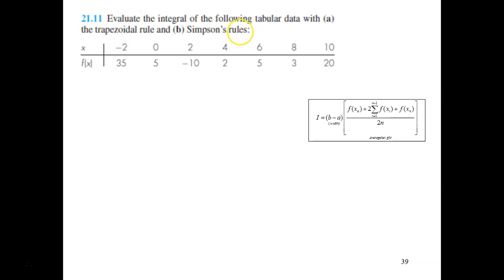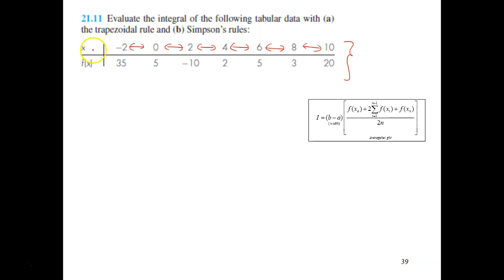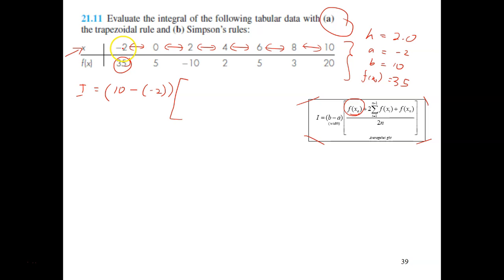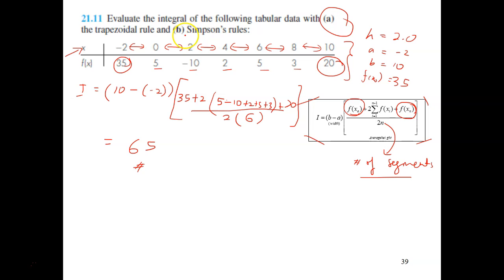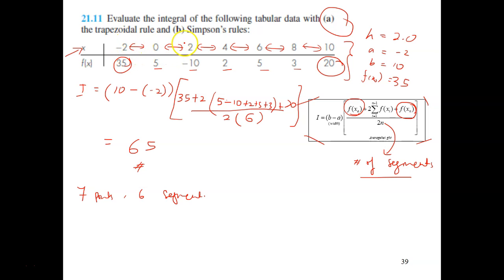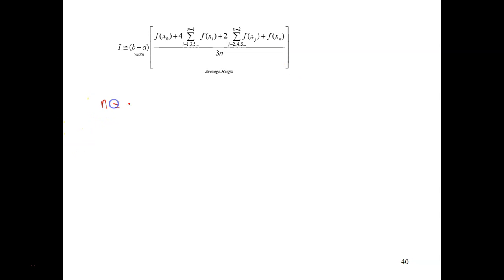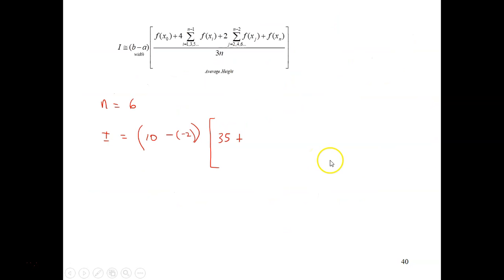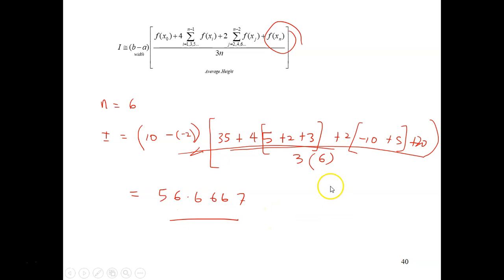Numerical Integration - Part 4